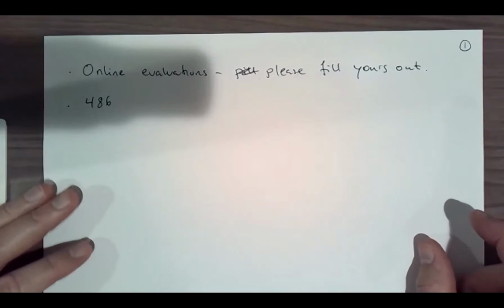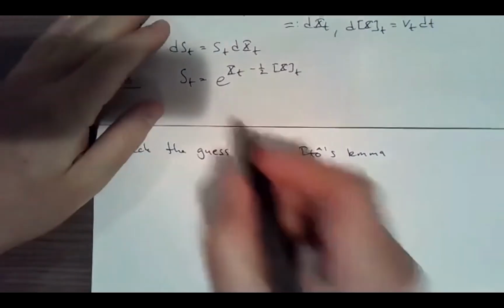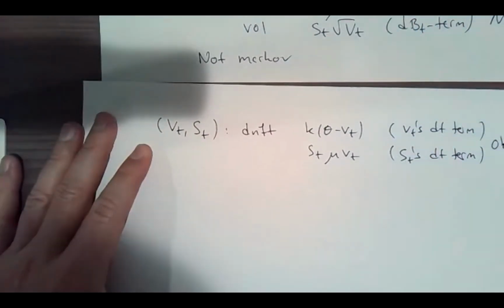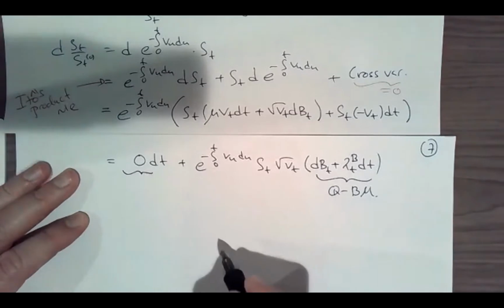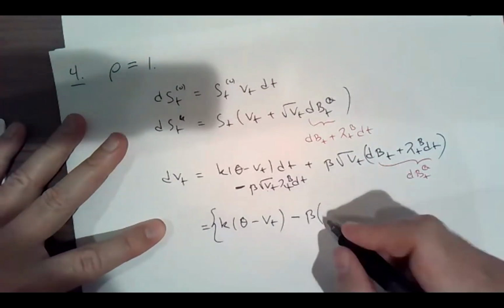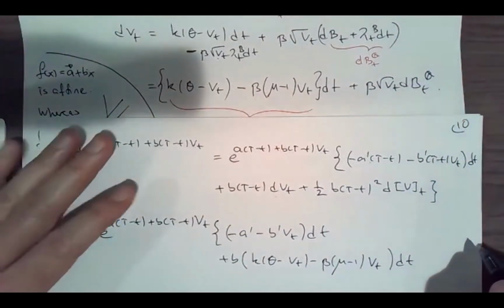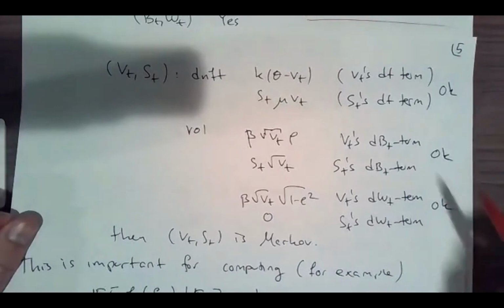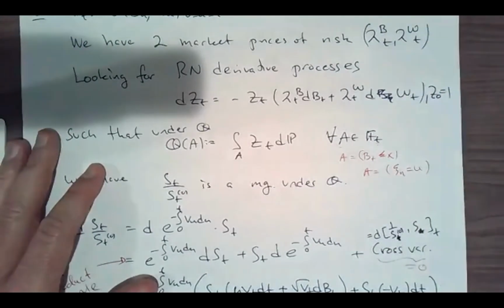485 Lec26 12 10 2020